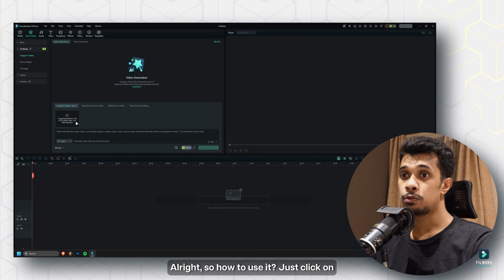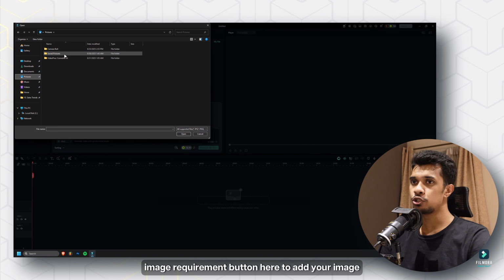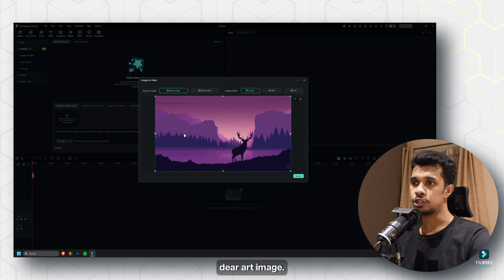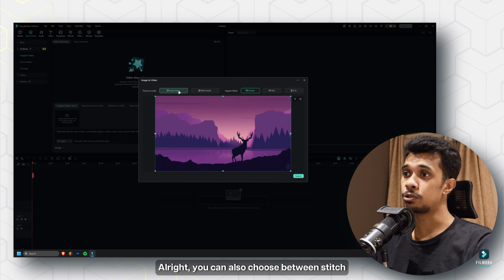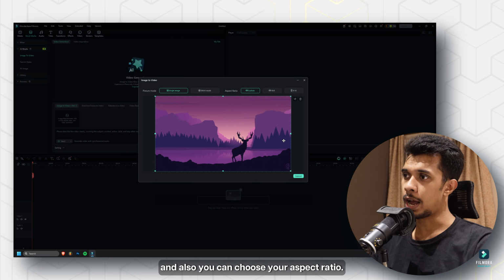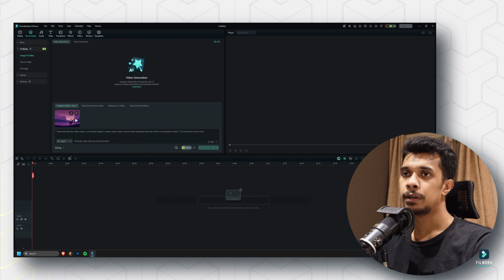Image-To-Video in Filmora 14 | One-Click !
⚡Ready to start editing videos? Wondershare Filmora has everything you need

Turn your photos into stunning videos in just one click using Filmora 14! 🎥✨
In this tutorial, I’ll show you how to create an eye-catching image-to-video project quickly and easily. Whether you’re making a slideshow, a social media reel, or a professional presentation, Filmora 14’s new features make it super simple.

▬▬▬▬▬▬▬▬▬ஜ۩۞۩ஜ▬▬▬▬▬▬▬▬▬
▬▬▬▬▬▬▬▬▬ஜ۩۞۩ஜ▬▬▬▬▬▬▬▬▬